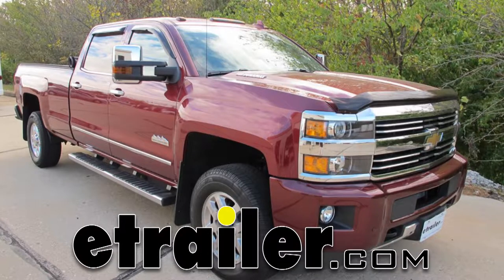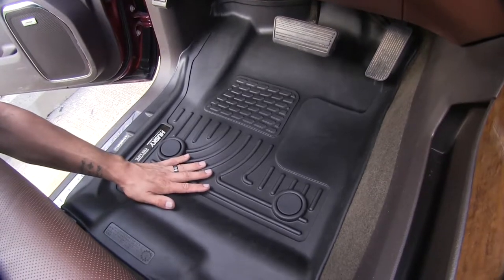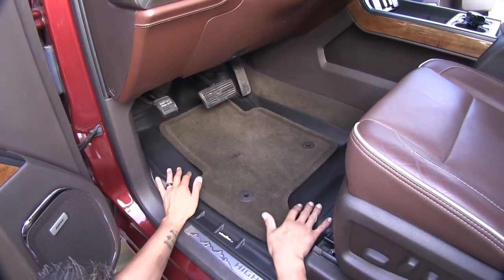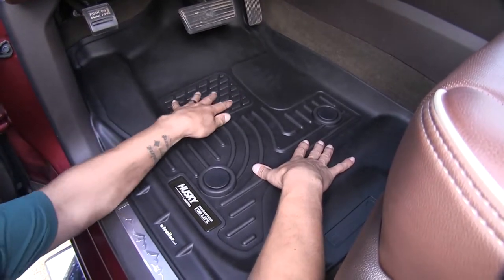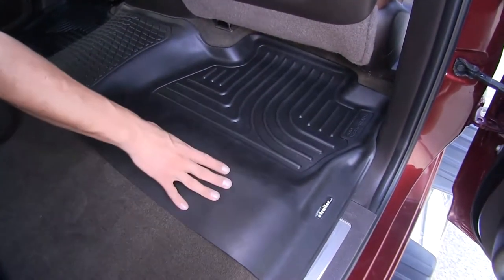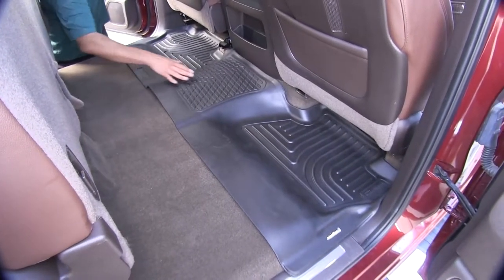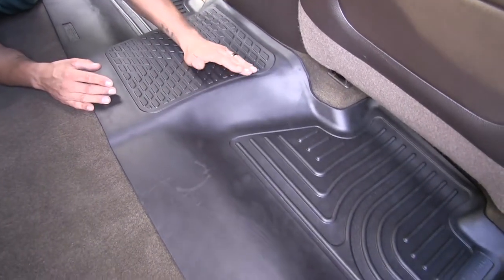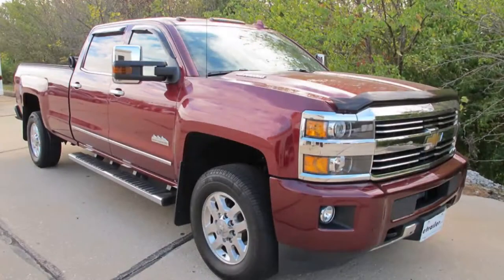etrailer | Husky WeatherBeater Front and Rear Floor Liners Review - 2015 Chevrolet Silverado 3500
Speaker 1:          Today on our 2015 Chevrolet Silverado 3500 we're gonna be taking a look at the Husky Liners WeatherBeater Custom Auto Floor Liners for the front and rear in black, part number HL98231. They're also available in tan, using part number HL98233 and in gray using part number HL98232. Here's what our floor liner looks like once we have it in our truck. Right off the bat we can see it's gonna give us a lot of coverage, but it's gonna protect our carpet nicely and it's gonna have that custom molded design which means it's gonna follow the counters of our truck perfectly, going around all the edges and have that raised sidewall to keep dirt and debris on the mat and off the carpet.Just for comparison, we got our factory mat on top of our Husky liners, and you can see the drastic difference in amount of coverage that it's gonna give us. It's gonna extend much past the pedals and even behind the edge of the seat here, going right up to the track where our seat sits so we're not gonna have to worry about any kind of spills, or dirt, or mud getting on the carpet. It's gonna be nice and trapped inside the mat here.

Our floor mats are going to have the factory anchor points built into them, so they're going to stay in place along with a nice tread design right behind the pedals so we're gonna make sure that we have a nice secure footing whenever we go to hit the brake.In the passenger side, it's not gonna be any different. It's gonna extend well past the glove box, going well up onto the carpet, and it's gonna butt right against the seat where that track is. The specially designed ribs and channels is gonna divert water away from our feet. They're gonna keep them just raised out of that water and dirt and debris to keep our feet and our clothes dry. Our kit does come with a front and back, and since the back doesn't have any anchor points to keep the mat secure, along with the front we're gonna have some stay-put nibs that are going to dig into the carpet nicely and keep that mat from sliding around.

As you can see, it's gonna go well underneath the seat so even with those passengers that like to stretch out, we're still gonna have our carpet protected.The real nice feature of the rear mat is that it's a one-piece design, so we're not gonna have to worry about any seams or any water seeping down in between the sections and getting the carpet dirty. All of our liners are gonna be made out of a thermal plastic, rubberized material that's gonna hold up and it's gonna be resistant to most automotive chemicals and resist cracking in extreme temperatures. One thing that I have read a lot in our reviews is that the customers really like the texture of these liners opposed to the other all-weather liners because it's a lot smoother which means it's not gonna trap that dirt and debris inside and look faded over time.When it does come time to clean the mats, it's gonna be super simple and quick. We'll just pull them out, get a hose and some mild soap, wash them off, let them dry out in the sun and then we can put them back in. That'll finish up our look at the Husky Liners WeatherBeater Custom Auto Floor Liners for the front and back on our 2015 Chevrolet Silverado 3500..